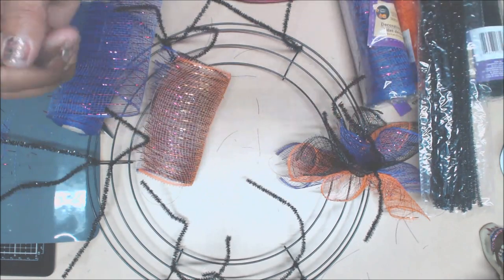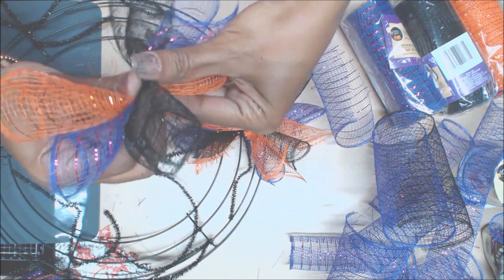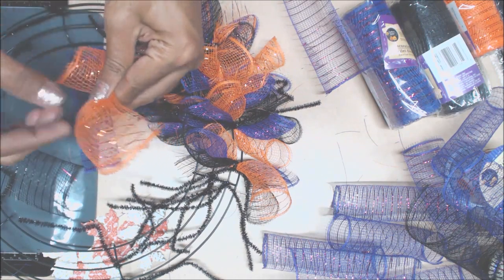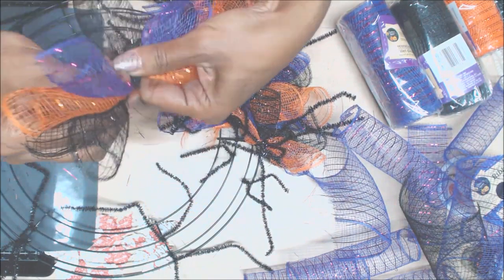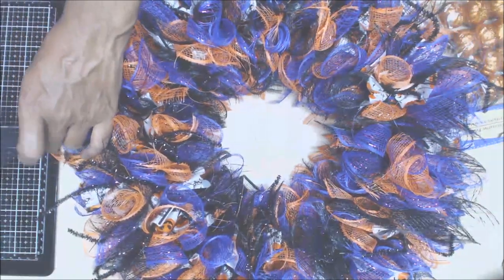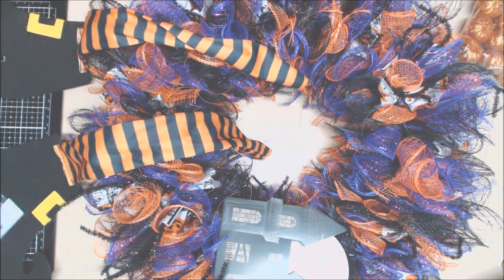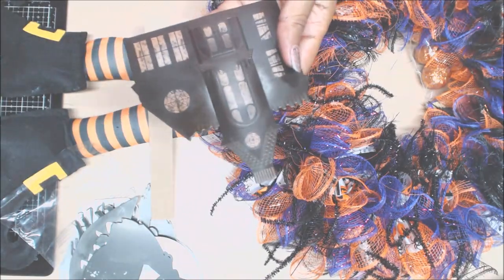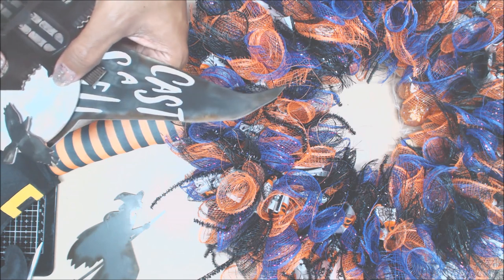DIY DOLLAR TREE HALLOWEEN WREATH